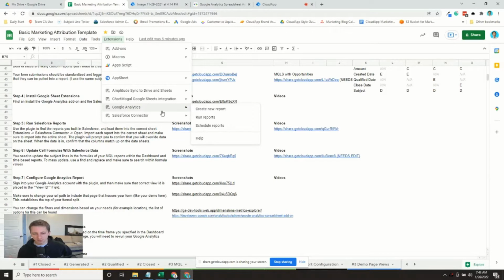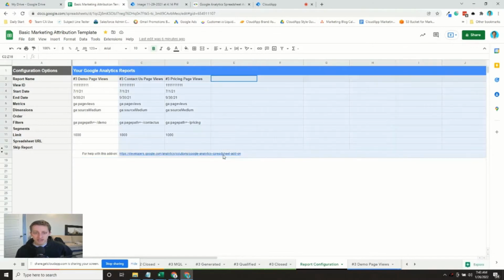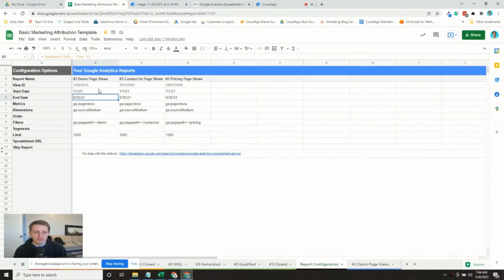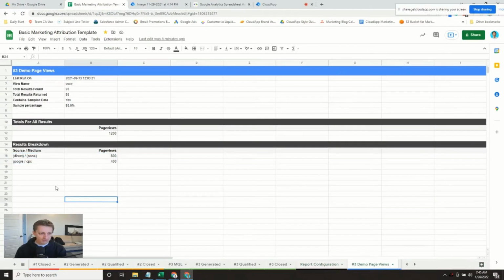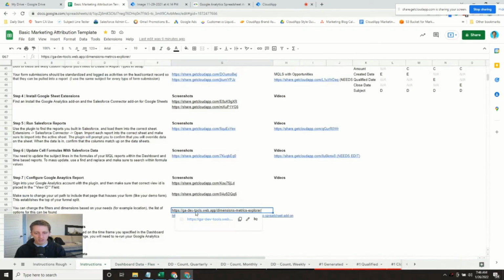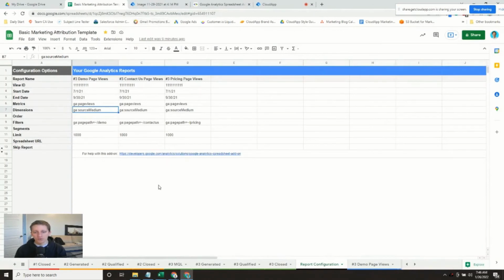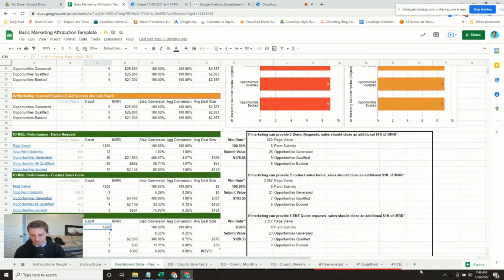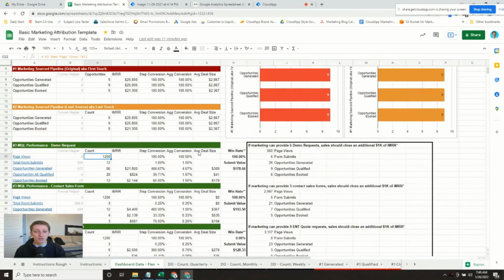Configuring and Running Google Analytics Reports in Google Sheets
Sign into your Google Analytics account with the plugin, and then make sure that correct view id is placed in the ""View ID"" Field.

Make sure to change your url path to include that page that houses your form (like your demo form). This establishes the top of your funnel split.

You can change the filters and dimensions based on your needs (for example location), the list of options for this can be found here